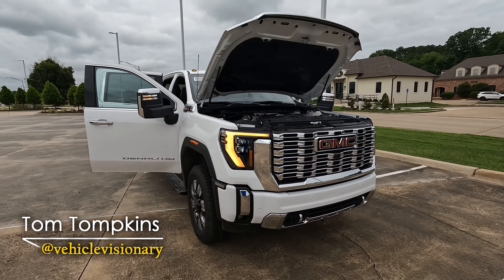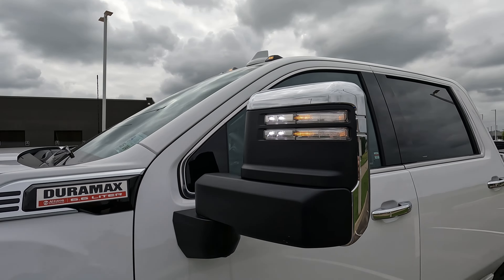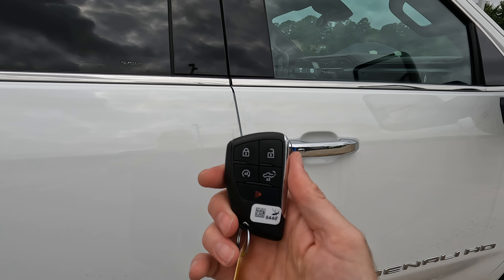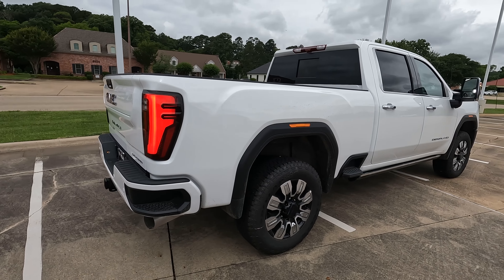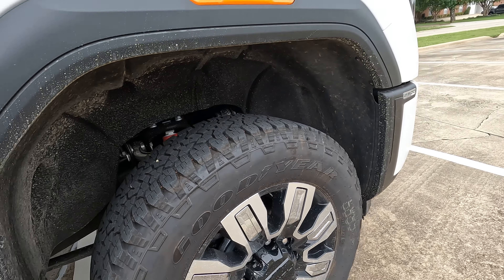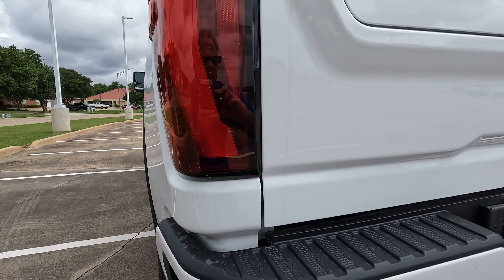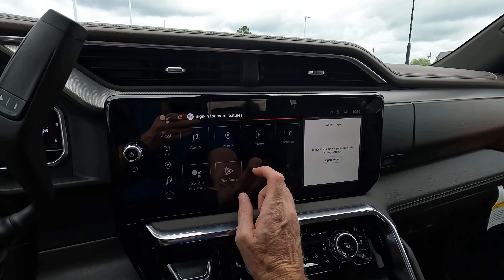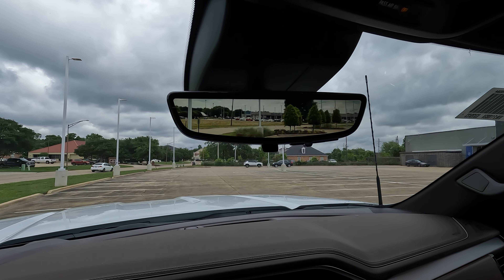2024 GMC Sierra 2500 HD Denali - Did GMC Make The RIGHT Changes?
For 2024, the GMC Sierra 2500 HD receives a full redesign inside and out. This not only includes exterior changes and interior changes but changes under the hood that not only bring more power and torque but improve payload and towing numbers.
Learn more in today’s Vehicle Visionary video!